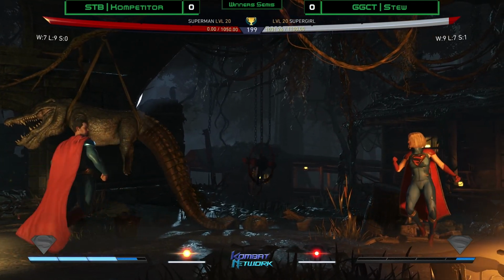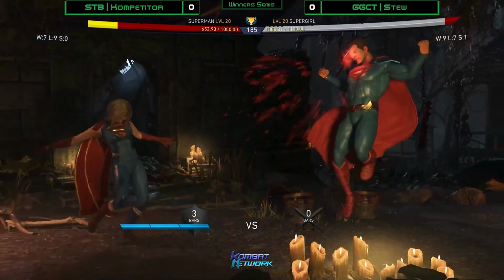NEC 2023 Injustice 2 - Kompetitor vs Stew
Uploading my NEC sets

All NEC footage courtesy of Uploading my NEC sets